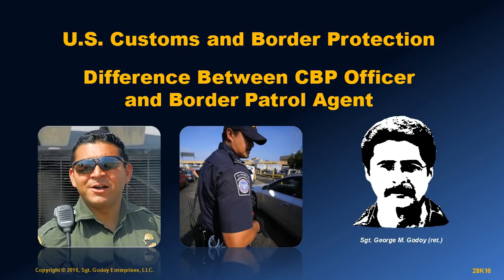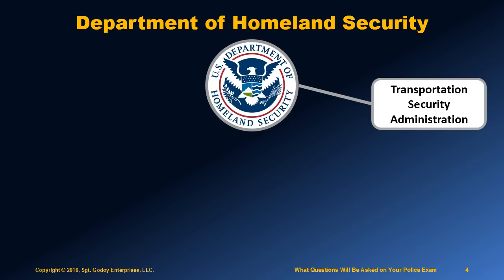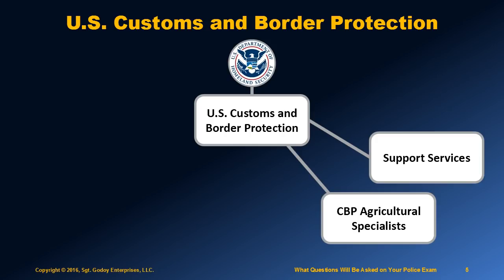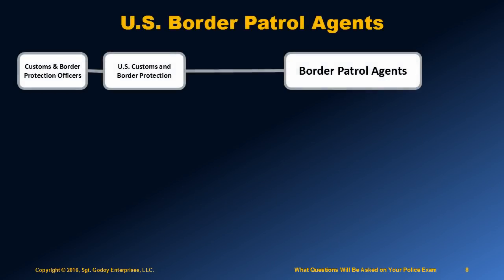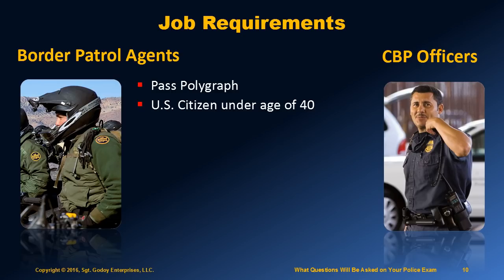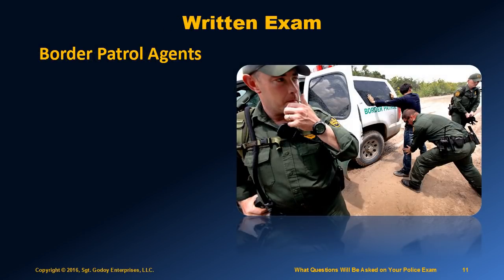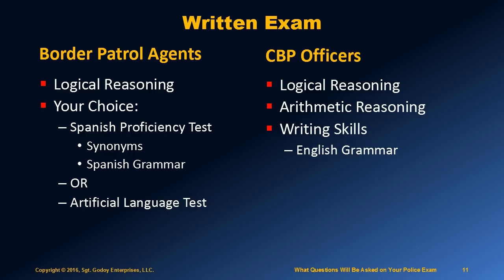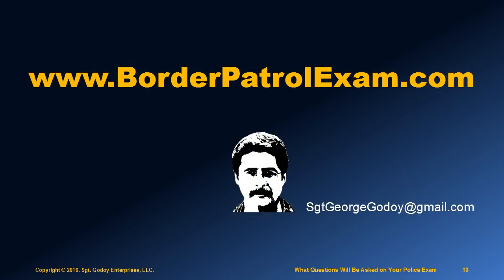Differences: CBP Officers vs. Border Patrol Agents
This video was updated June 16, 2017. See new version for important changes to Border Patrol Agent Exam.